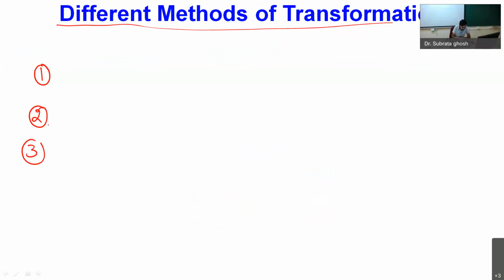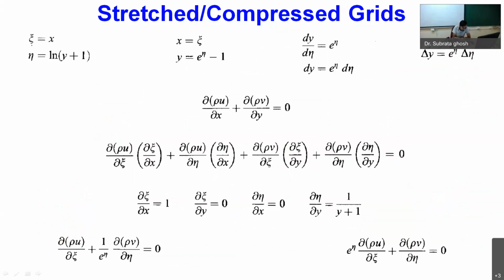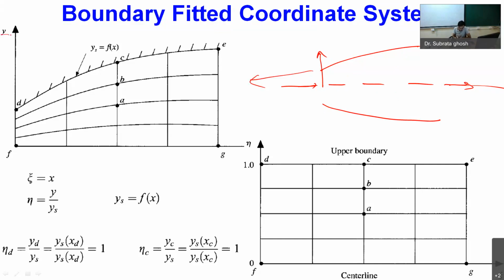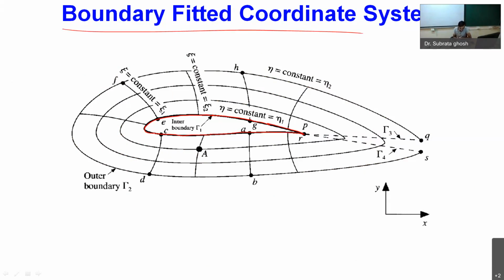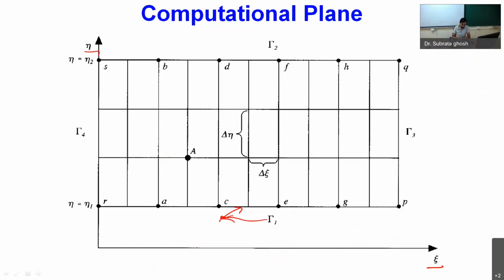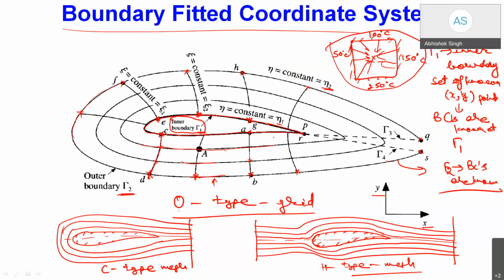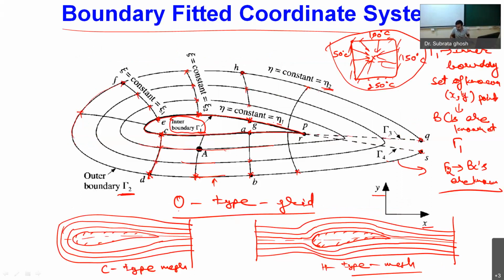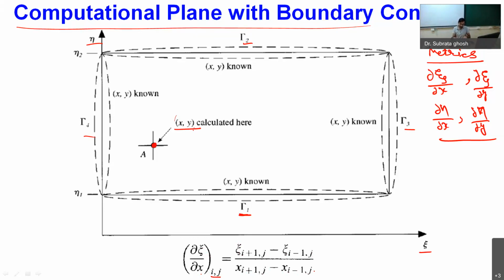Grid Transformations using Algebraic and Elliptic PDE based Transformation Functions